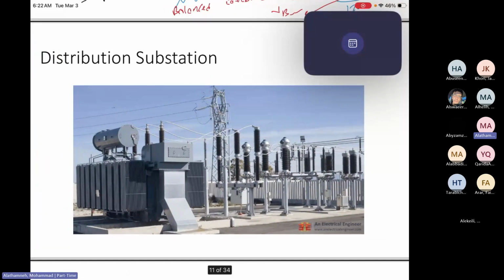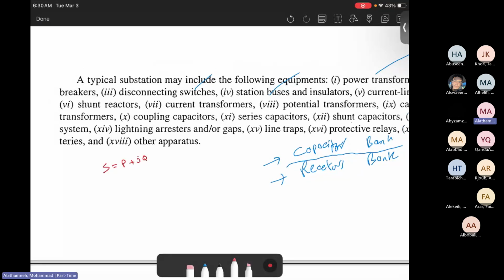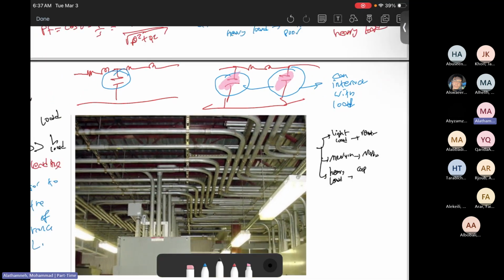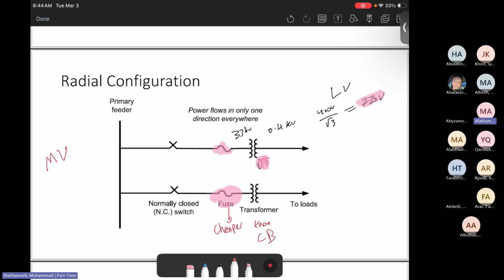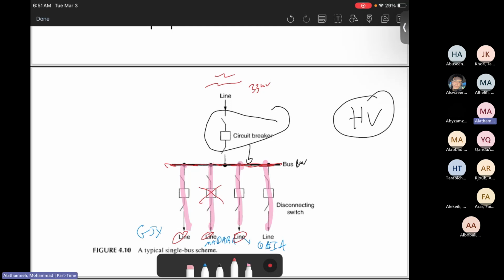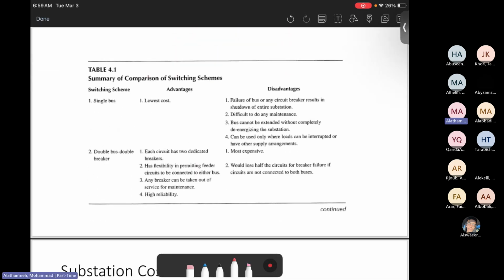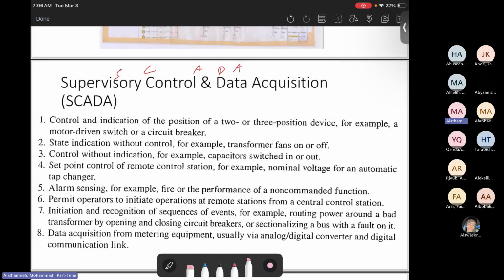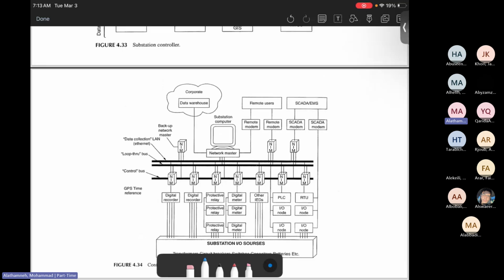02 Substations 2